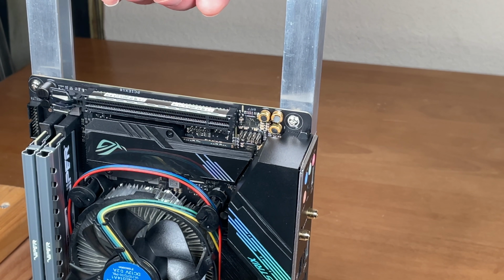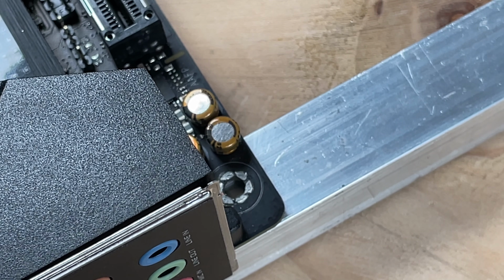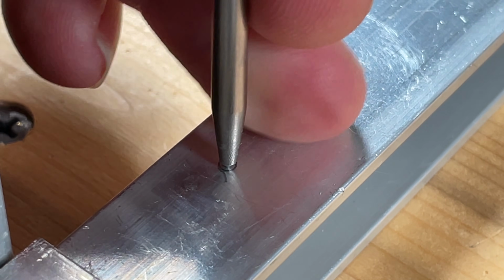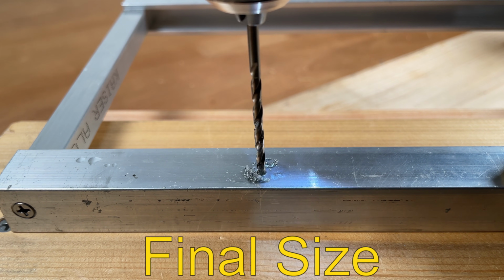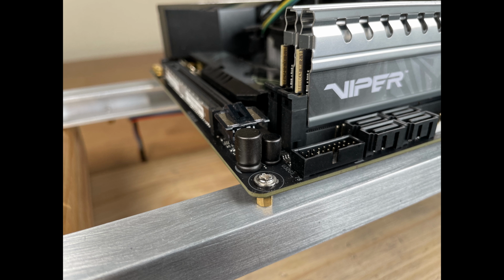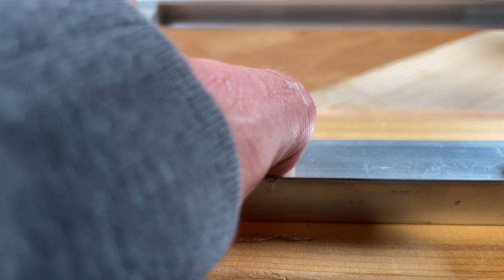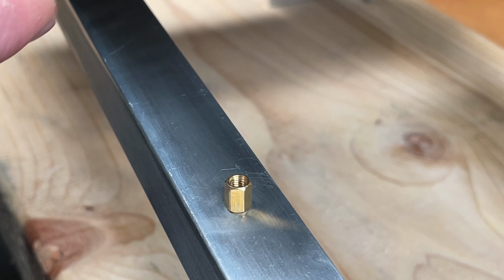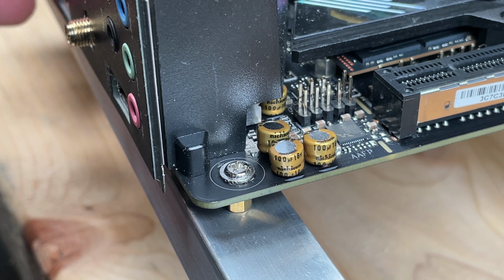Open Frame Motherboard Install Mini-ITX DIY PC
Watch this video and see how I install a Mini-ITX motherboard onto my open frame computer.  I will mark, drill, tap and install standoffs before mounting the motherboard.  I made an open frame PC chassis for a Mini-ITX motherboard and graphics card.  Here I share the details of how this is completed.  The frame is made with hand tools from 6063 aluminum extrusions and stainless steel screws.   Angles, channels and square bar.  Brass Standoffs have M3/6-32 threads. ASUS ROG STRIX H470I.  Intel Core I5 CPU.